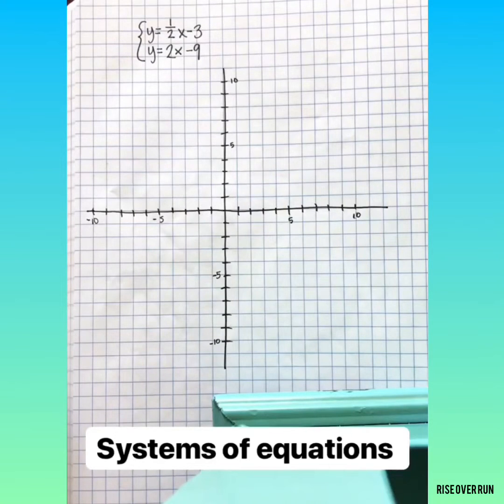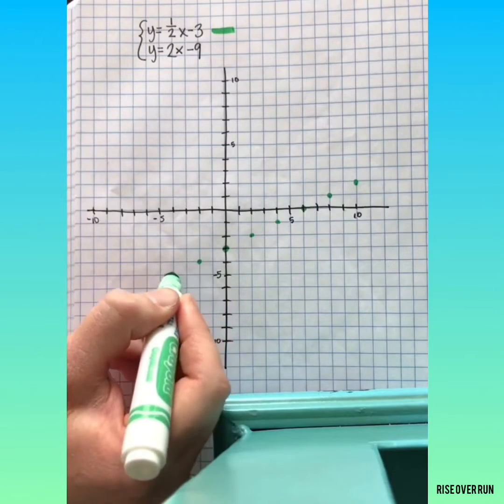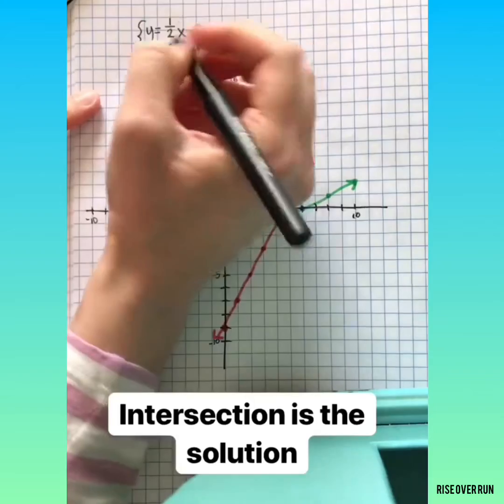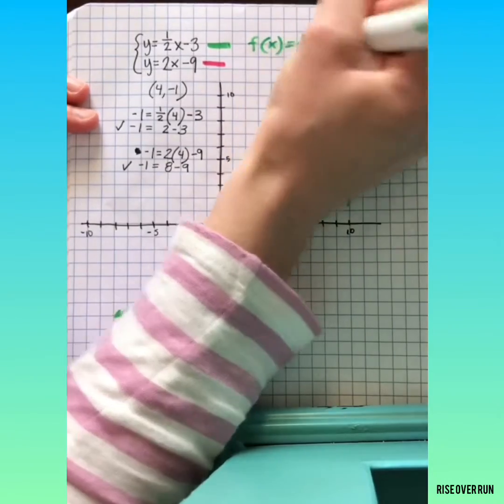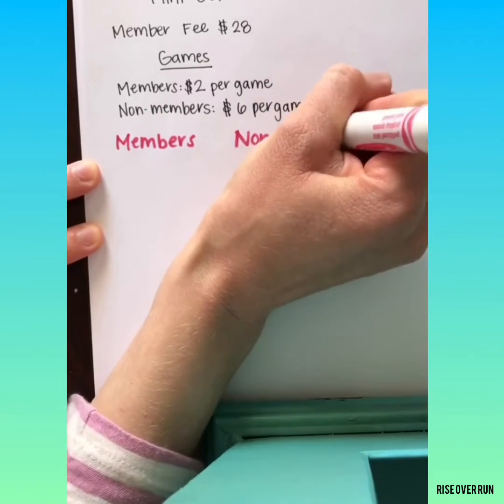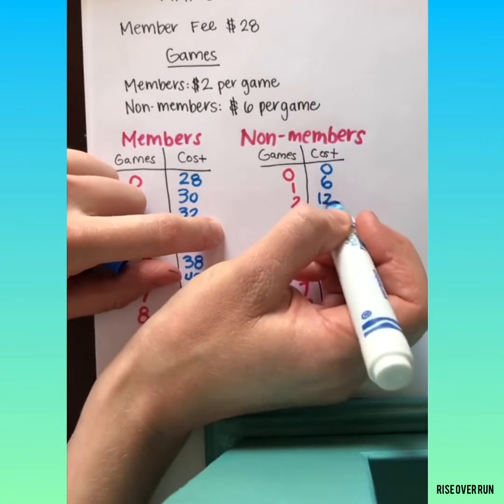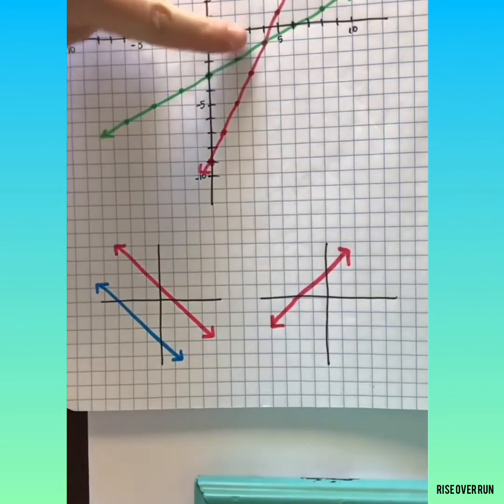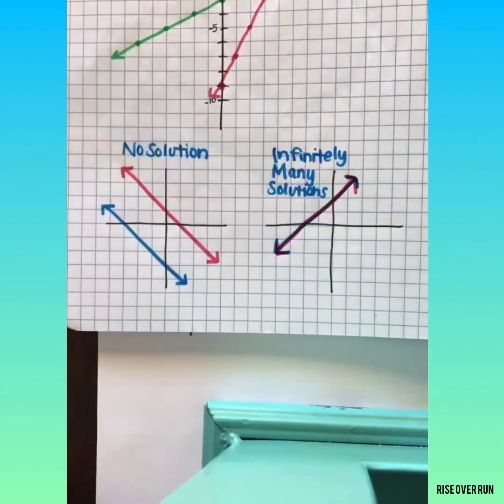Systems of Equations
Solving systems of linear equations by graphing and using tables of values. Help for 8th grade math and algebra 1.